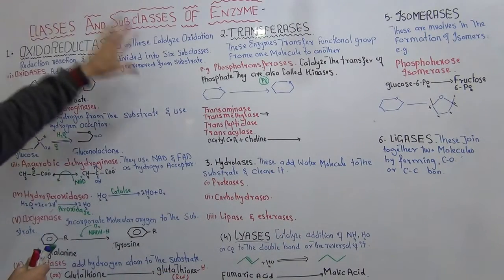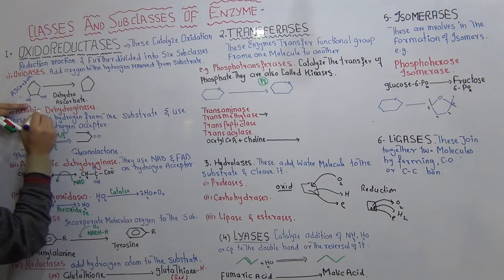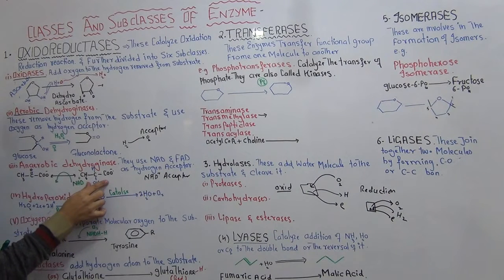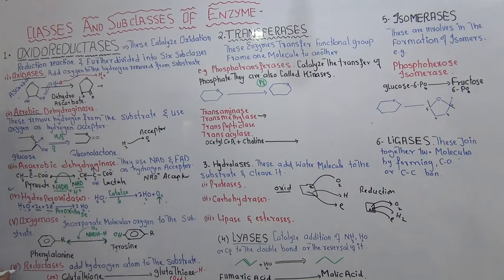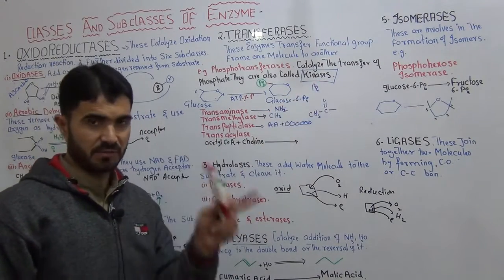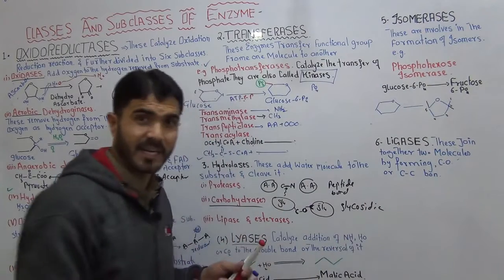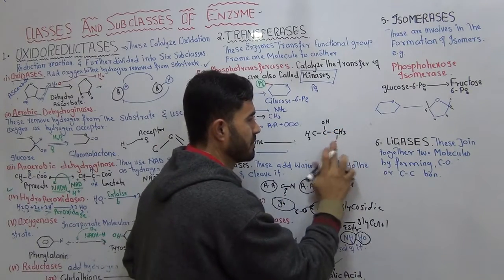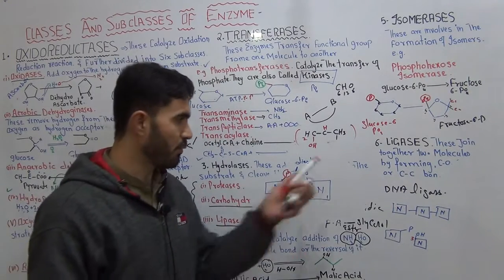Classes and sub classes of enzymes in depth classifications of enzymes in English by Dr A Hadi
About This Video
In this Video lecture You will learn Basic concept of six classes of enzymes including oxidoreducatases, transferases hydrolases lyases isomearses and ligases